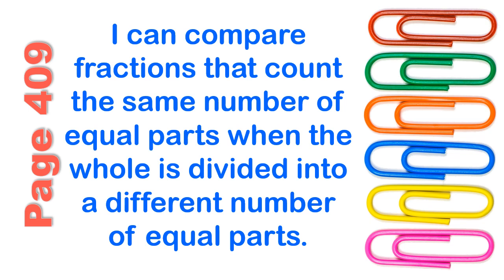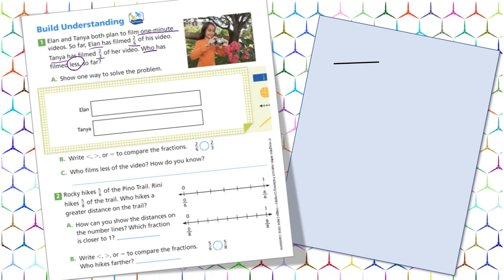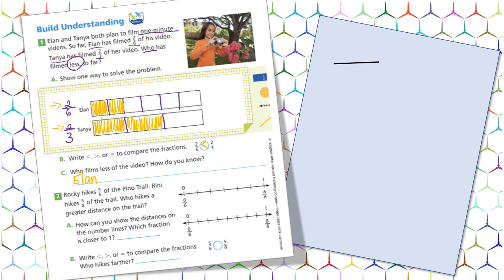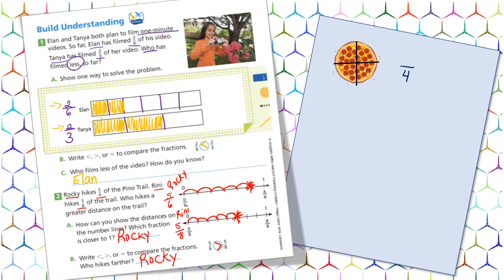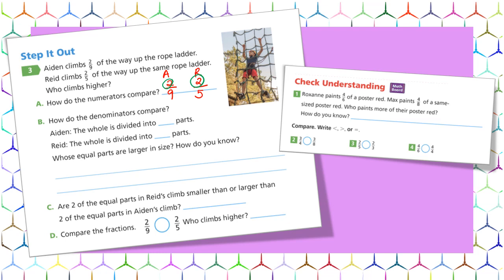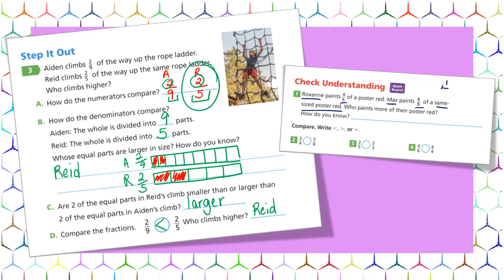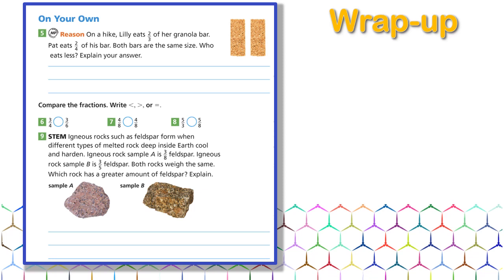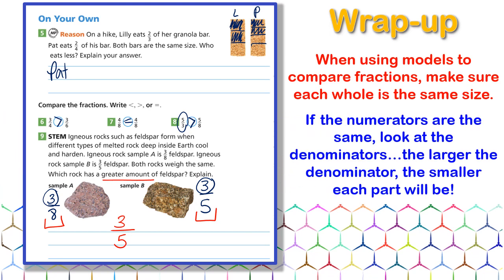Module15_Lesson3 MrsGomesMath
Lesson for Thursday, April2